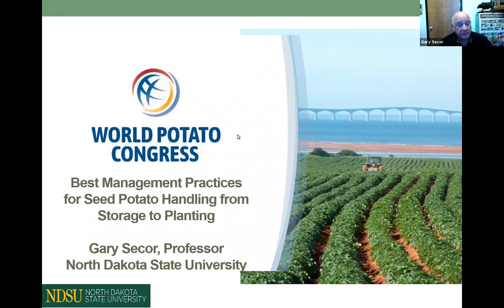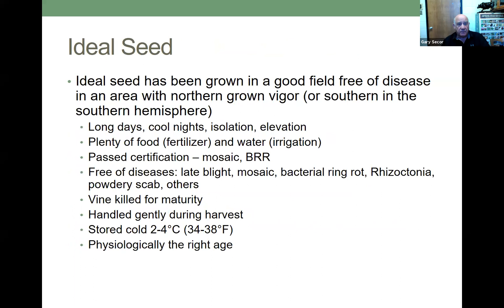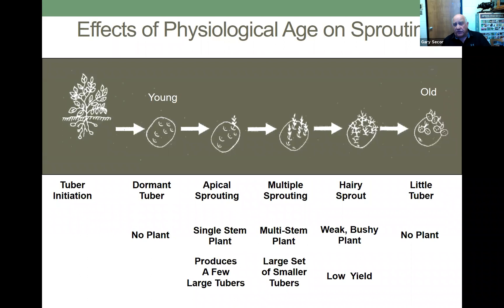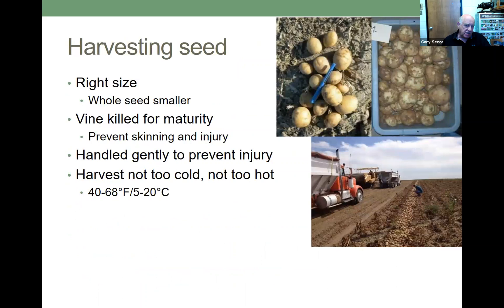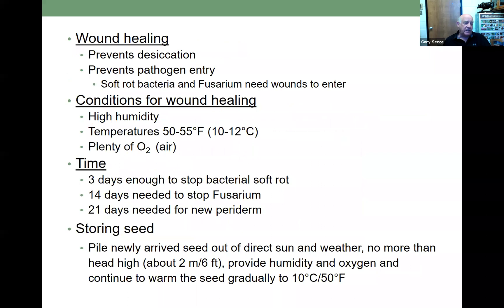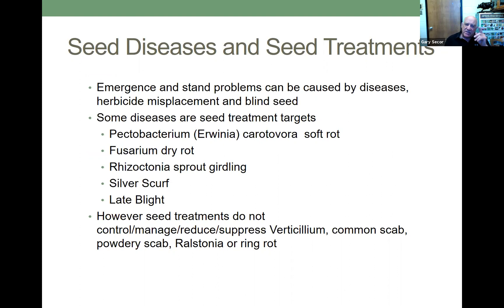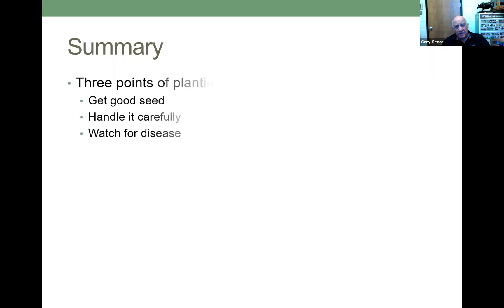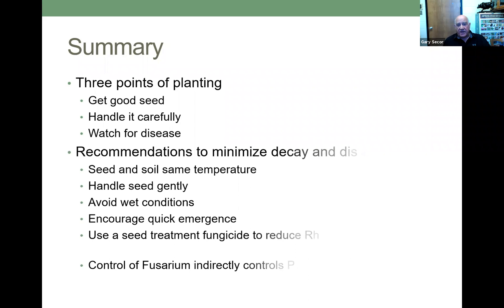Webinar #3 - Best Management Practices for Seed Potato Handling - Dr. Gary Secor